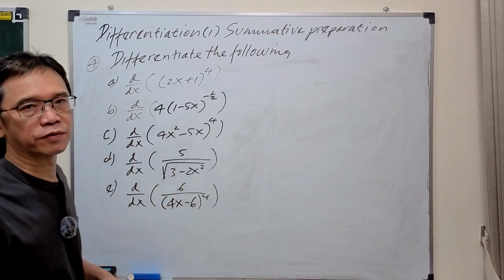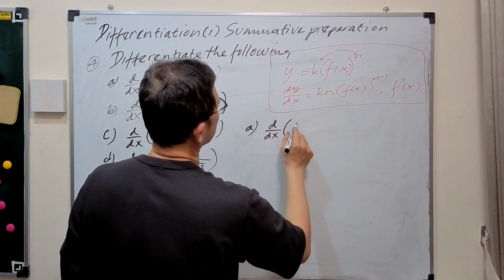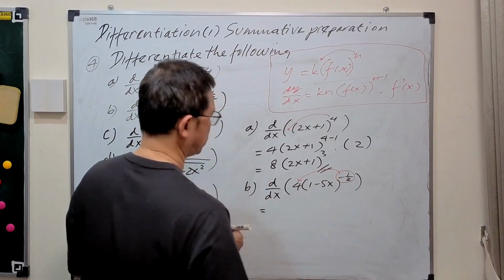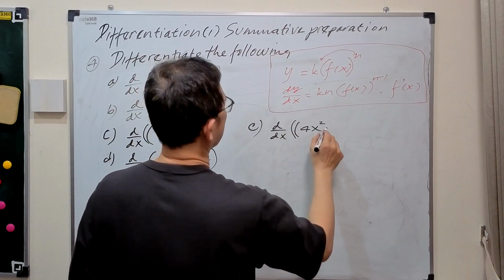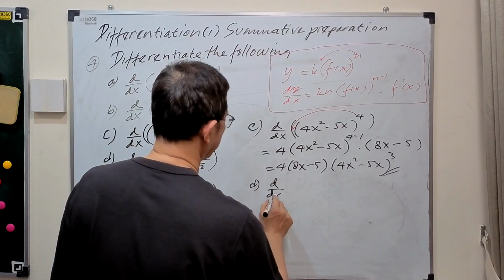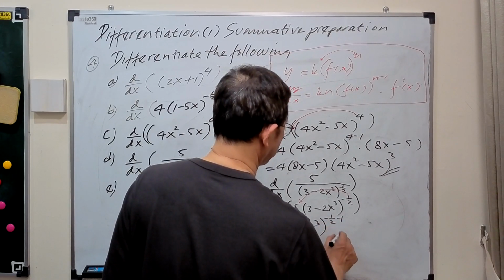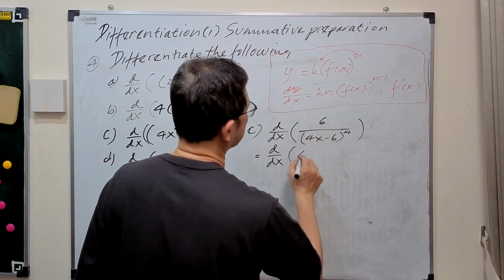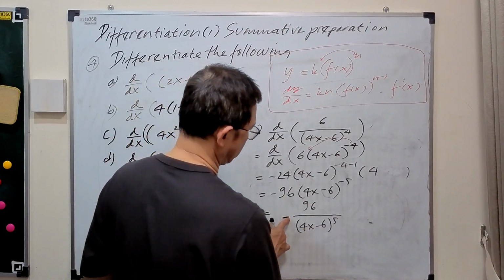Differentiation (4) review